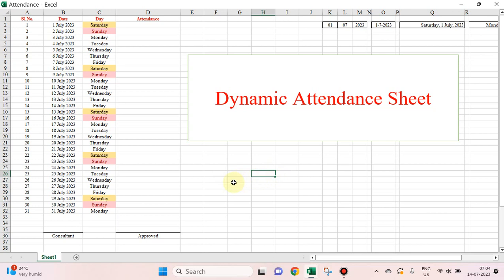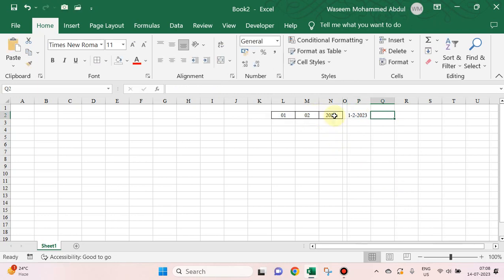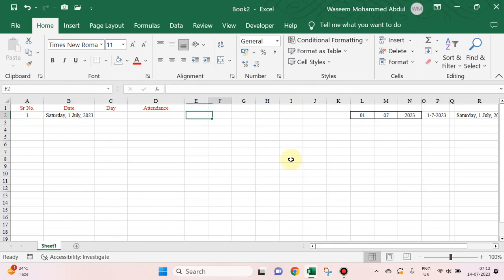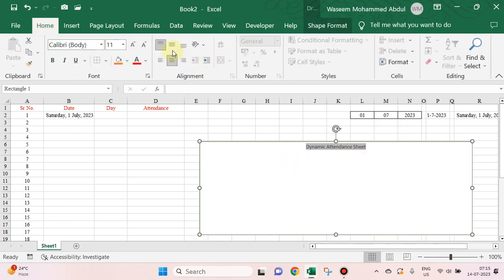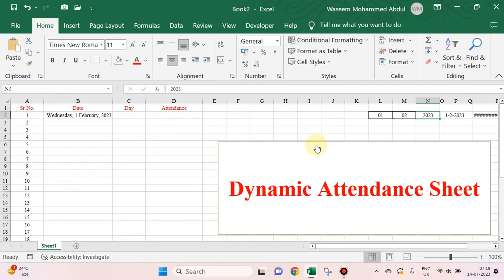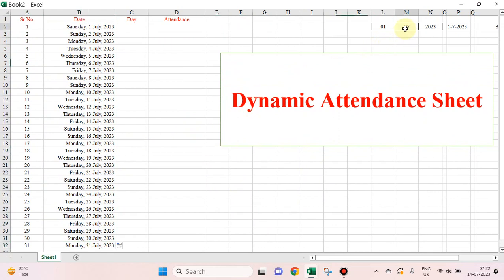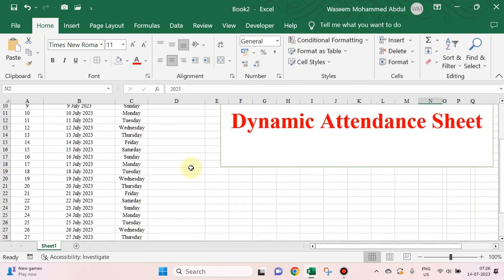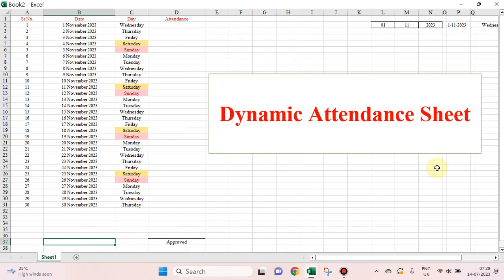Dynamic Attendance Sheet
This sheet creates a dynamic attendance for ready use.  It gives 28 days for February (non-leap year) and 29 days for February in the leap year.  Also it gives 30 and 31 days appropriately for other months. See how it is created.  This function can be used in many other situations.
Thanks